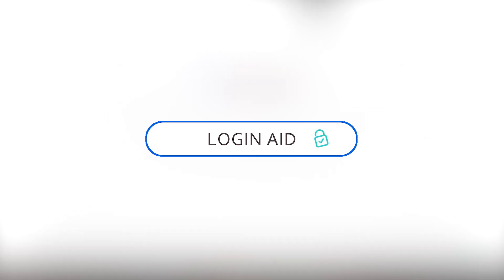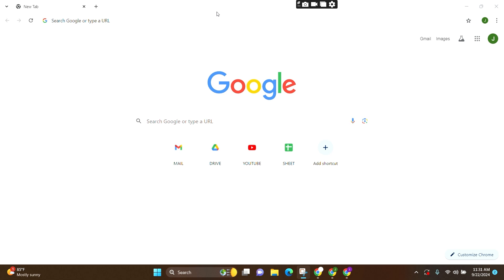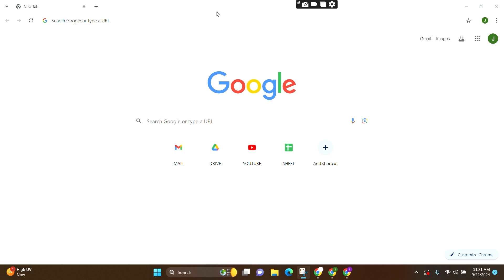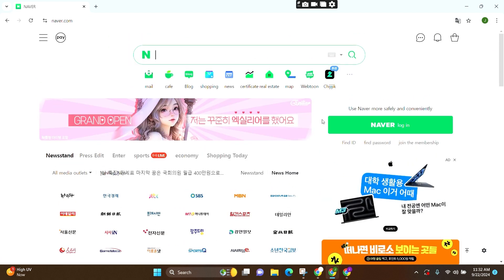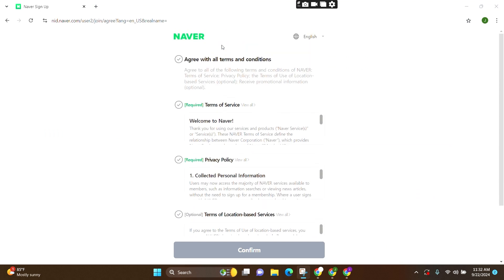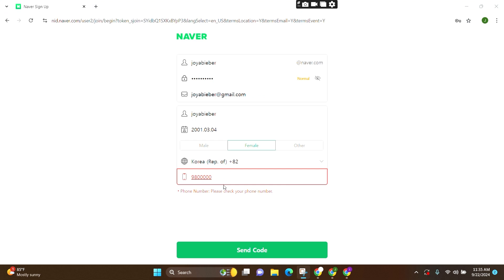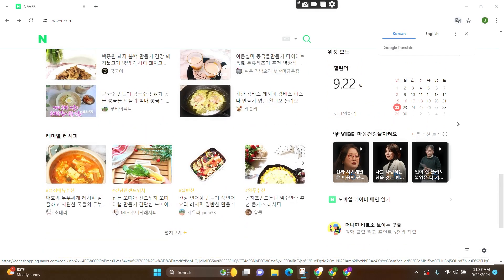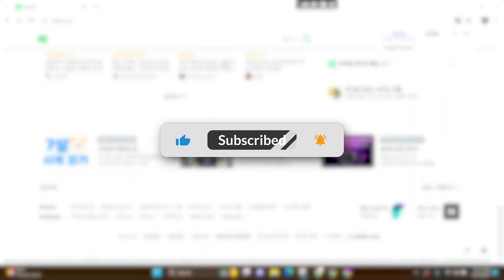How To Create Naver Account 2024 | Naver Account Sign Up/Registration Guide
In this video, learn how to create a Naver account in 2024 with our step-by-step guide. Naver is one of the most popular search engines and portals in South Korea, and having an account allows you to access various services like Naver Mail, Naver Webtoon, and Naver Pay. Follow along to set up your Naver account easily and start exploring the platform’s features right away.